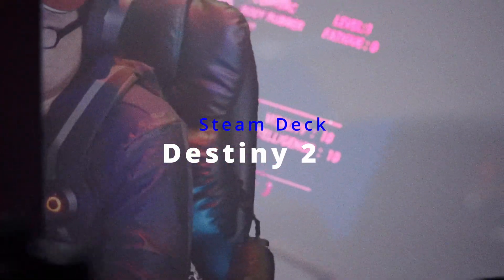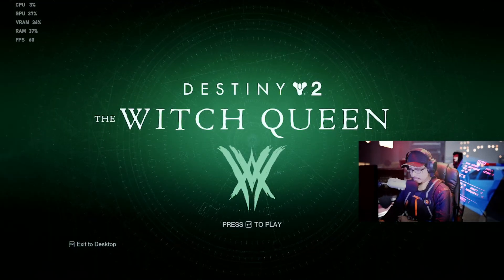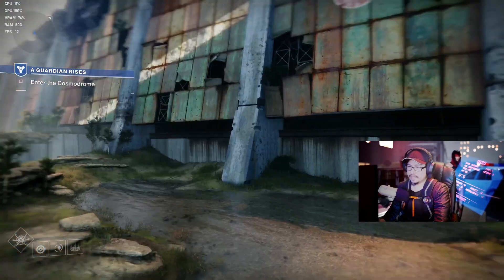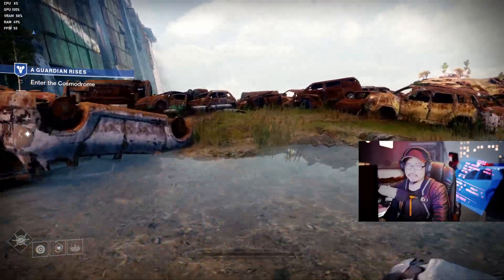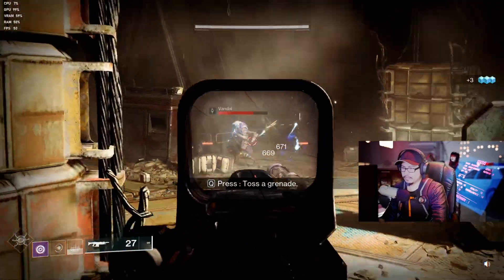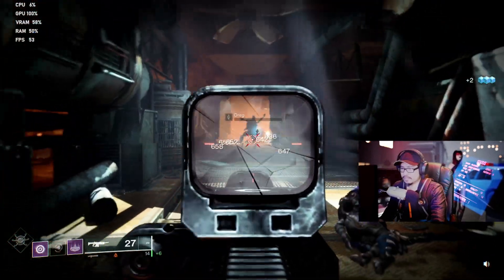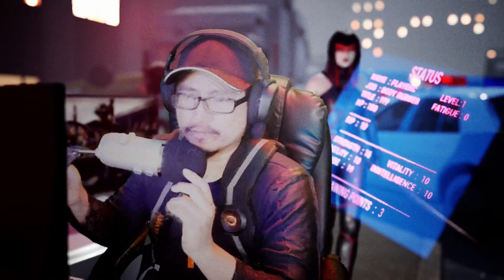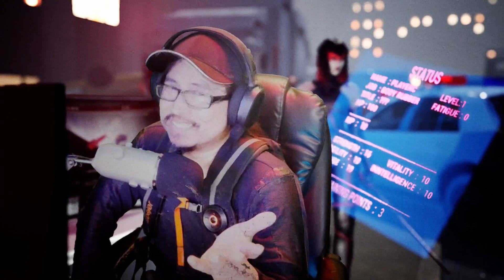Can Steam Deck Play Destiny 2 At 4K 60FPS On Windows 11 Cinematic Looting Grinding Time Consume Game